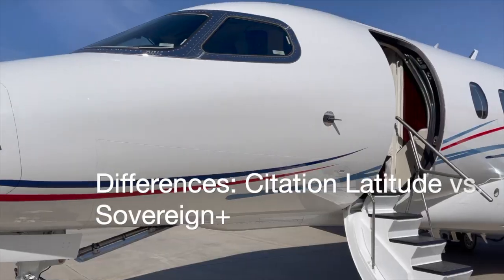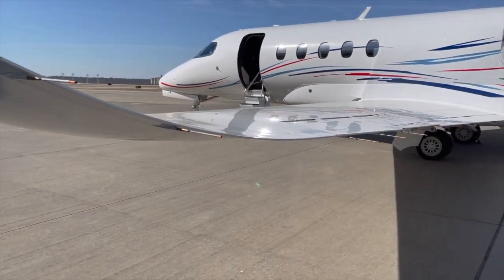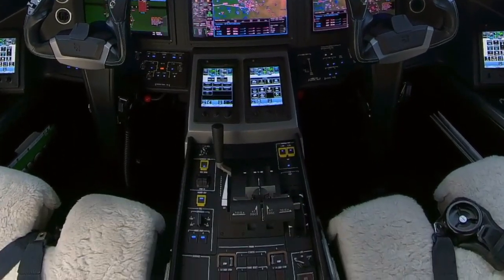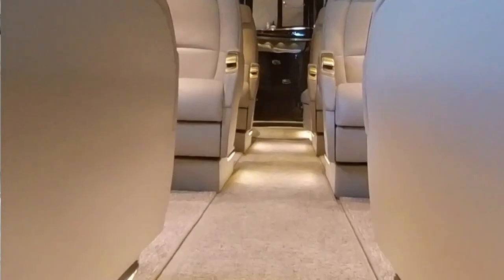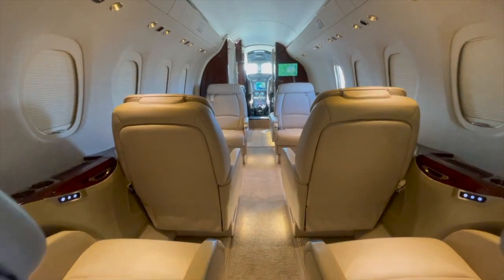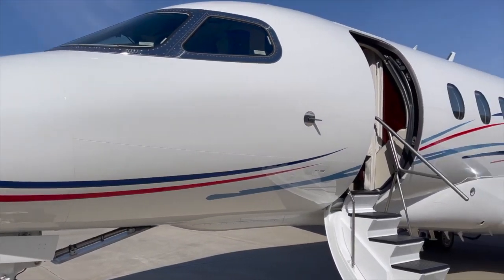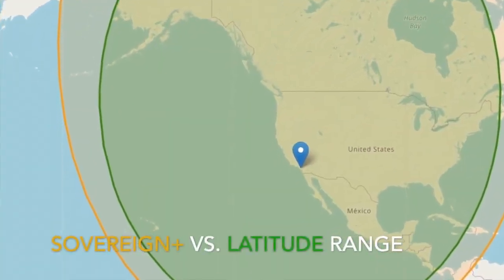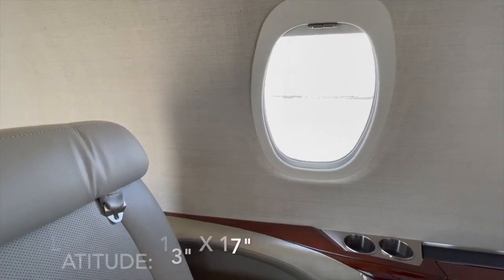Speed vs. Space: Which Cessna Jet Wins—Latitude or Sovereign+? Two Wings in Two Minutes - Episode 3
In Episode 3 of Two Wings in Two Minutes, Kandi discusses the features to look for when making a decision between the Citation Latitude vs. Citation Sovereign+. Both are great airplanes making this is a hard decision! Both airplanes are very similar, but they do have a few differences which we'll cover here. Interestingly, they share the same wings, tail section, engines and avionics suite - which is the highly advanced G5000 suite complete with auto throttles.  The biggest difference is the body of both airplanes.  The Latitude is both wider and taller than the Sovereign+ at  6' 5" wide by 6' high.  Yet the Sovereign+ is roughly 3' feet longer than the Latitude.  The Sovereign cabin measures 5' 6" wide by 5' 8" high. The other striking difference is the flat floor design on the Latitude whereas the Sovereign+ comes equipped with a traditional dropped-aisle design featured on many other Textron models.  The longer Sovereign+ typically allows for seating configurations of 8, 9 and 10 passengers, though some are even equipped for 11 passenger seats.  The Latitude is typically equipped for 8 or 9 passengers. Both are equipped with the Pratt & Whitney 306 engines rated for 6,000 lbs of thrust per side.  The Latitude flies a bit slower than the Sovereign+ however because of its wider fuselage requiring a larger displacement of air around the airplane as it moves through the sky. So while both airplanes hold the same amount of fuel, the slower Latitude burns more fuel going the same distance and therefore has a range that is roughly 200 miles less than the Sovereign+.  This is especially important if you plan to use the airplane to go to Hawaii. Other notable difference are the cabin pressurization, which allows you to feel more rested and refreshed when you arrive at your destination: The Soveign+, has a cabin altitude of 7,230' while the Latitude has a cabin altitude of 5,950'. There are also different cabin storage capabilities and differences between both airplanes. The main entry door on the Latitude is electrically operated while the Sovereign+, is manually operated.  And finally, the window position and size are different on both airplanes: Latitude windows measure: 13" x 17" while the Sovereign+ windows measure 11" x 14".